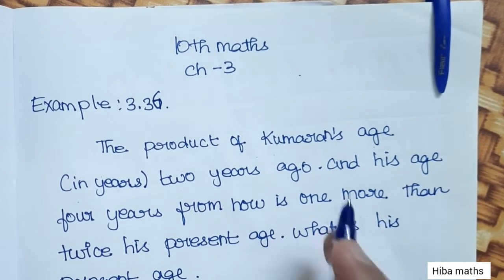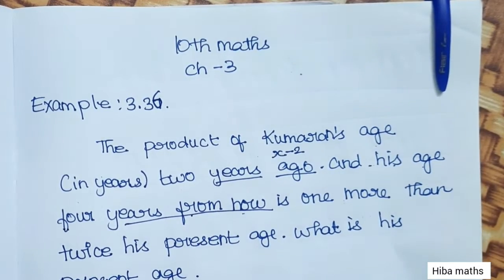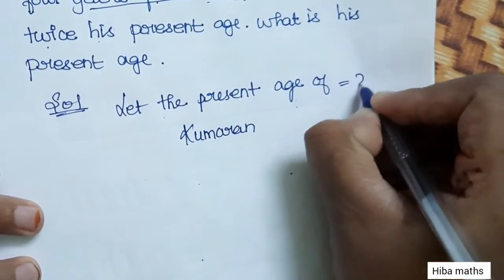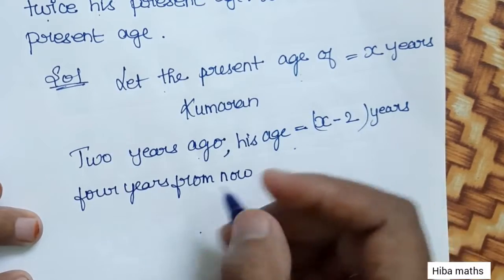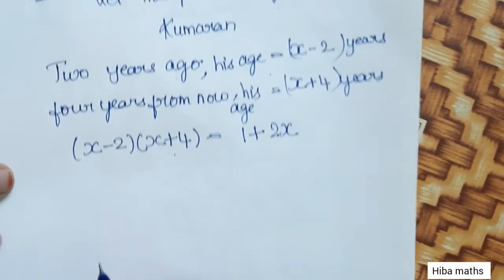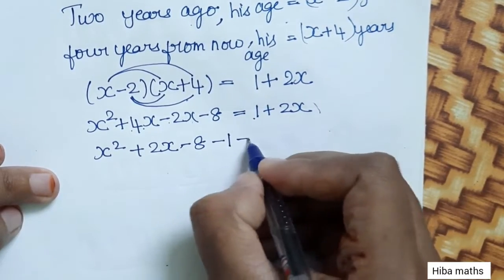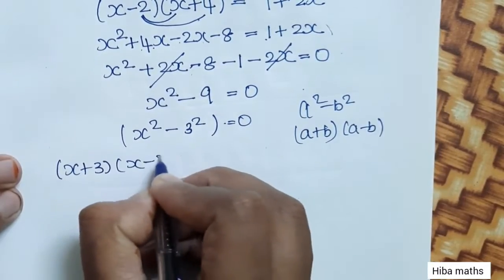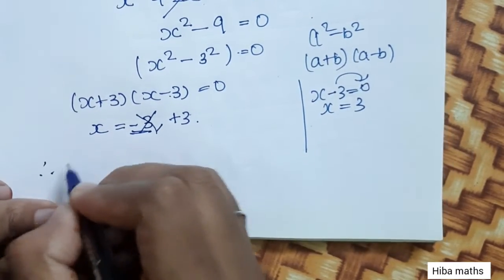class 10th maths chapter 3 example 3.36 tn samacheer hiba maths